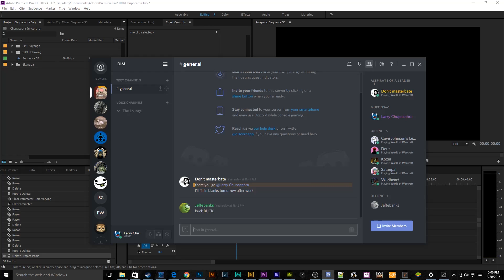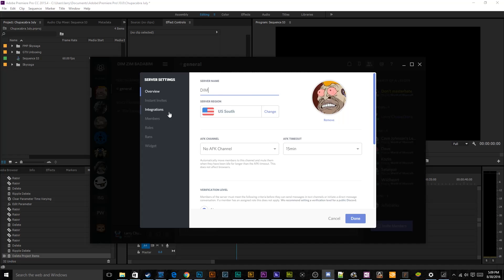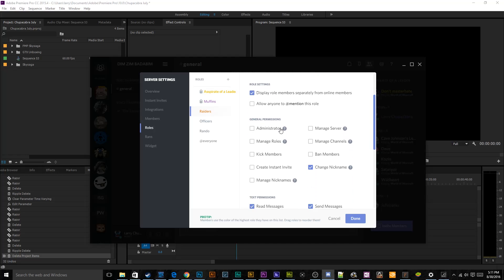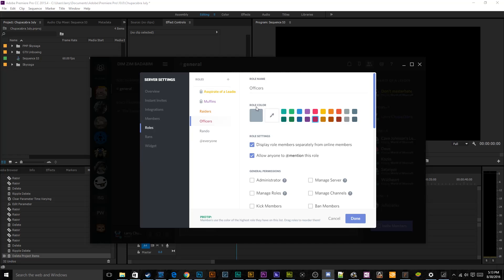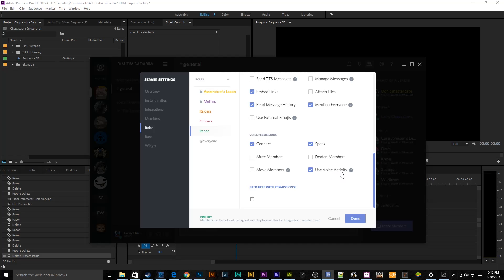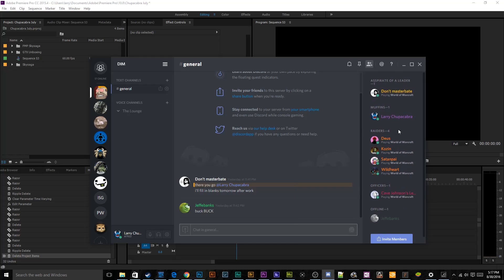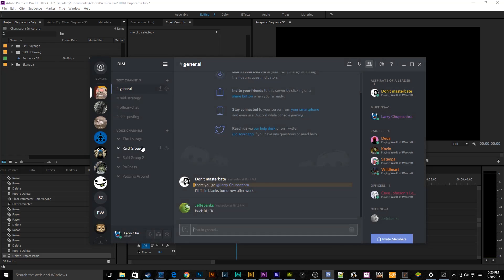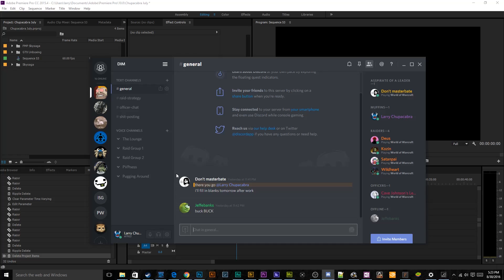DISCORD Permissions Tutorial - Setting Up Server Roles & User Specific Channel Locks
Learn how to quickly setup different Discord server permissions. Both for individual users and also server specific roles. This tutorial also includes tips for locking down chat channels so that only specific users have access. That way random people cant just pop in and interrupt your gaming sessions.

--- Social & Credits ---